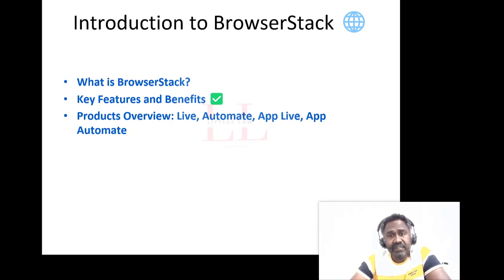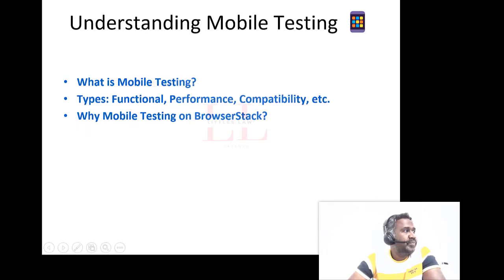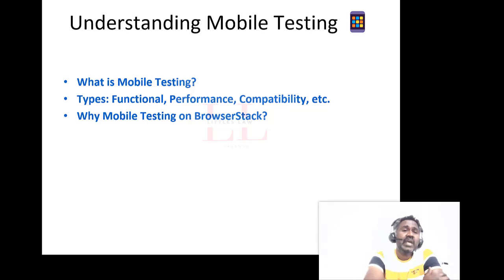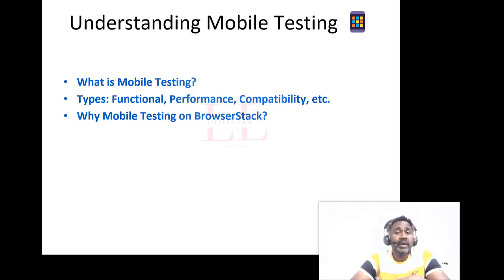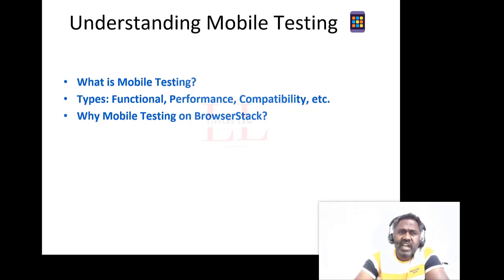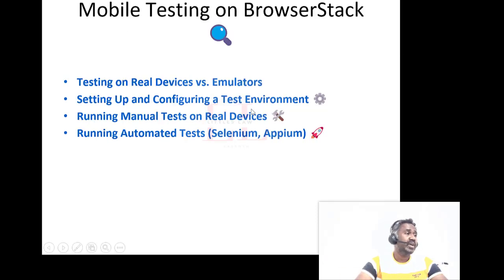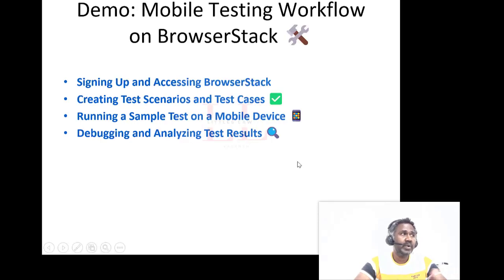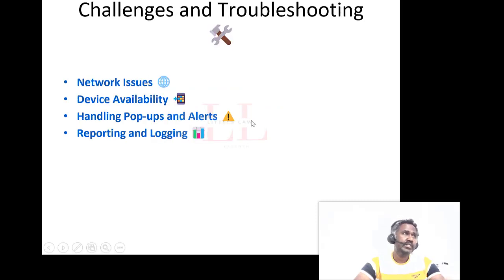An Introduction to BrowserStack Mobile Testing | A must watch video for every Mobile app tester